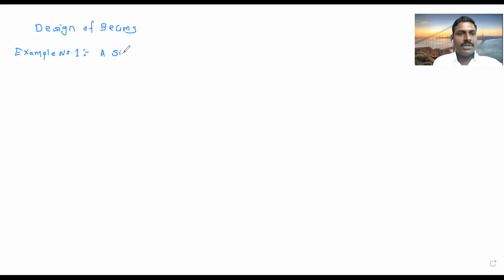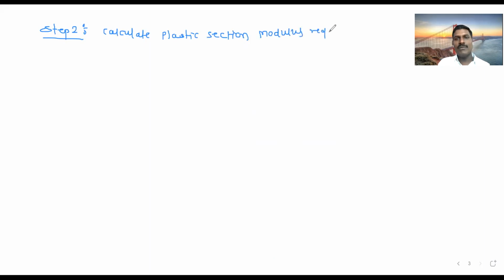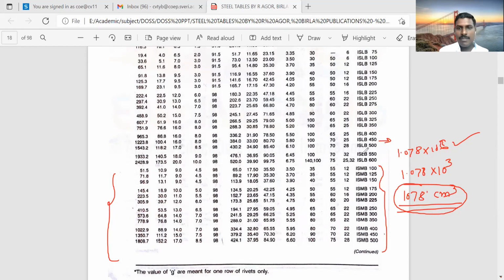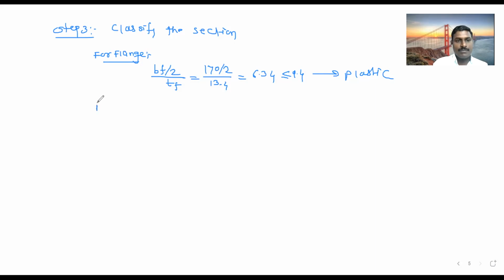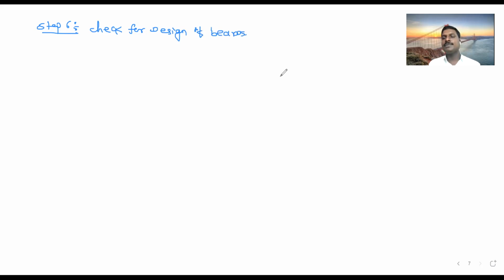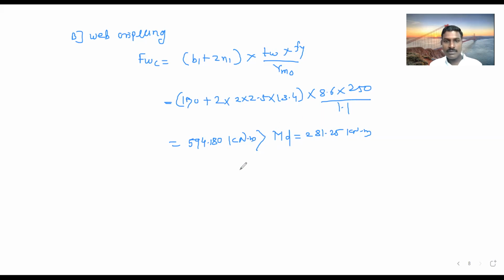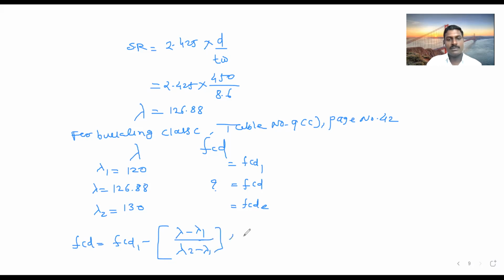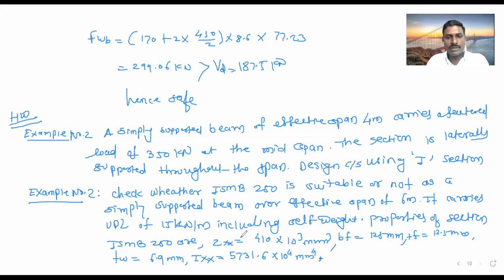Example on Design of Laterally Supported Beam